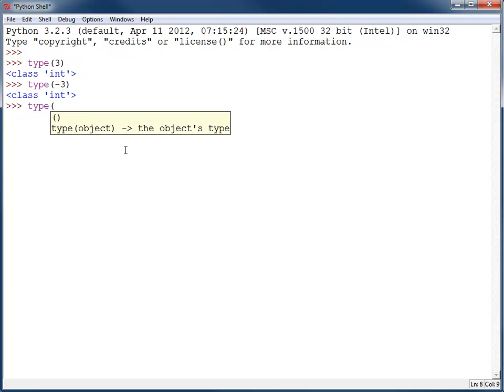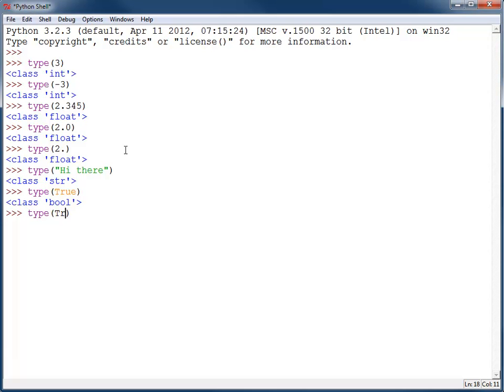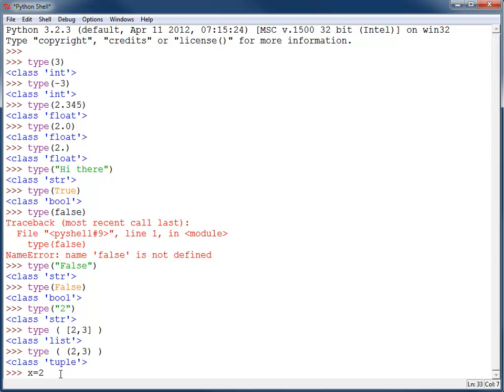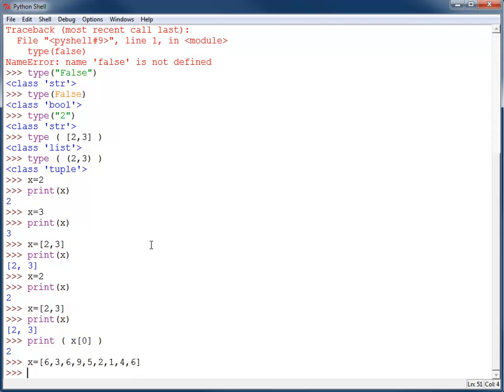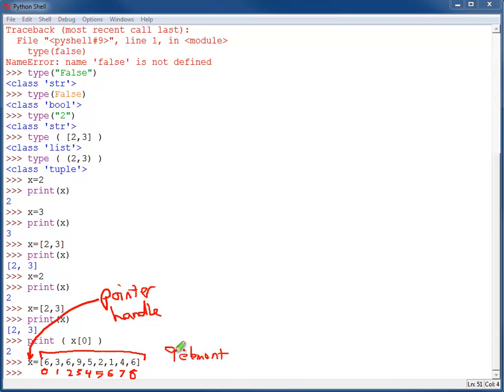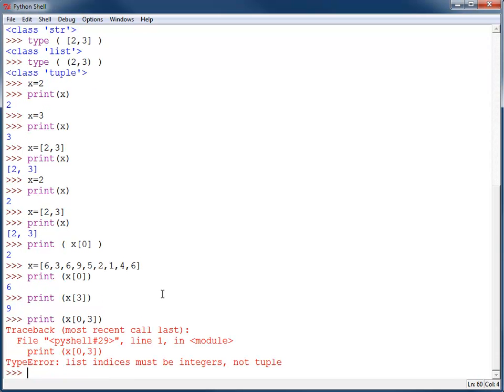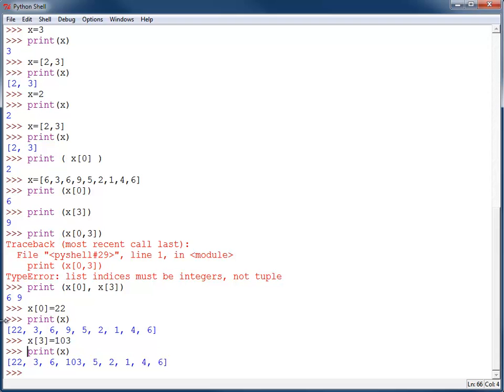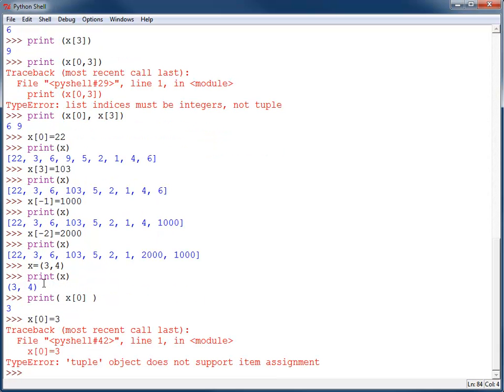Chapter 7: Introduction to Lists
How to work with lists in Python.